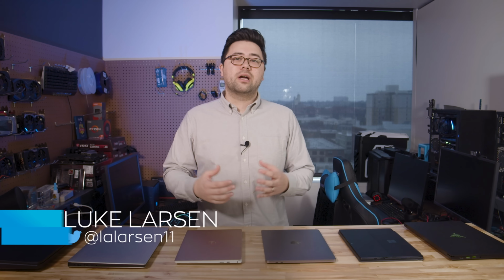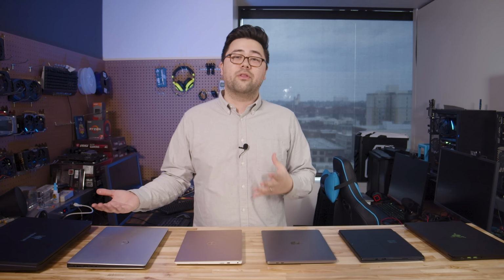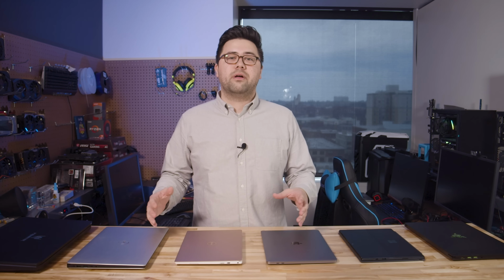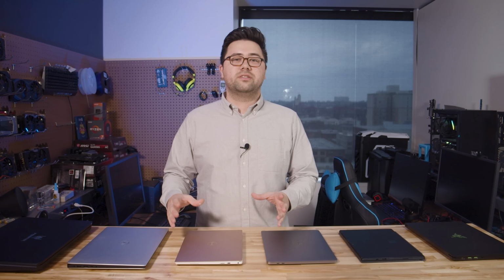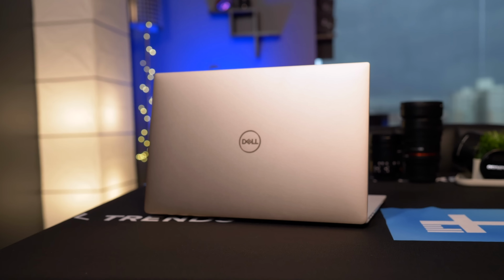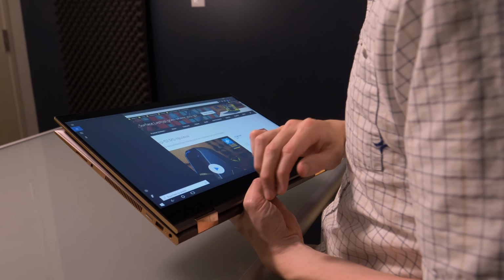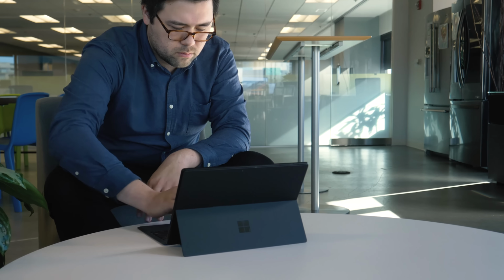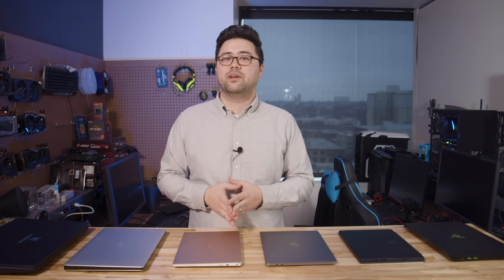Figure out which laptop is right for you with our in-depth buying guide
In this laptop buying guide we'll explain exactly what all of the current offerings are all about and why you need them (or don't). Broken down by cost, operating system and features, this guide will help you get what you need.

The first big consideration to take when it comes to picking your new laptop is what operating system you want it to run. While traditionally that debate was dominated by Apple’s MacOS and Microsoft’s Windows, today, it’s also worth considering Google’s Chrome OS, which tends to come on much more affordable laptops.

There are several laptop categories, manufactured with an aim toward a certain use and audience. When shopping for a laptop, decide what you primarily intend to use the laptop for and seek out a category that aligns with those interests. Here are some broad categories and a couple of our favorites for each.

As with any computer, the hardware on a laptop determines what it is capable of doing. Better hardware will naturally be more expensive, so it is important to consider what you are going to use the laptop for and choose hardware suitable for that purpose. A laptop that is only being used for general purposes such as browsing the Internet or writing documents, for example, probably doesn’t need a high-end processor or video card.